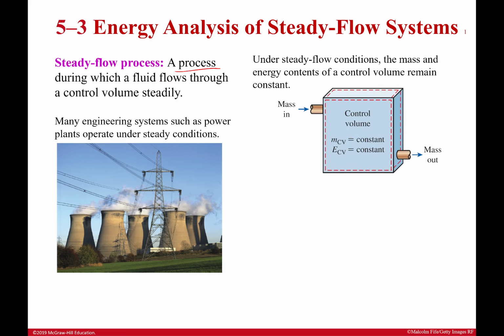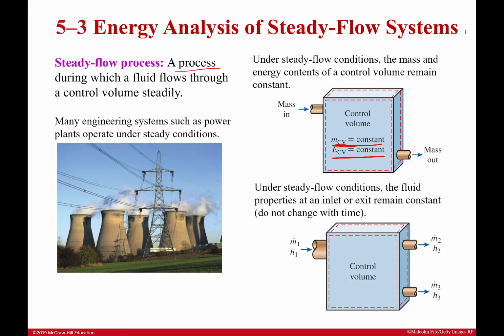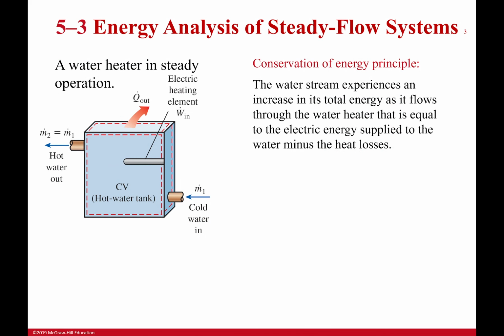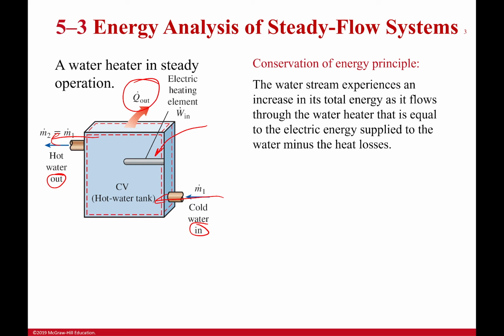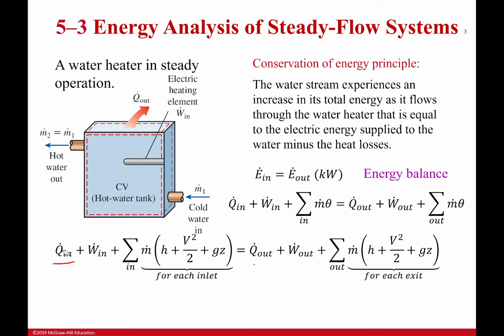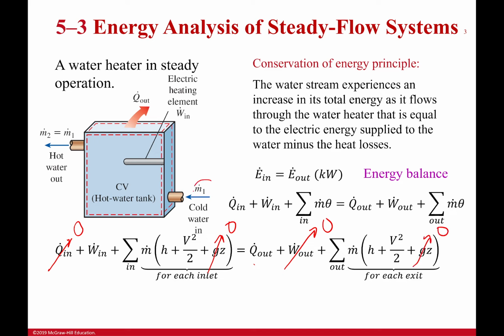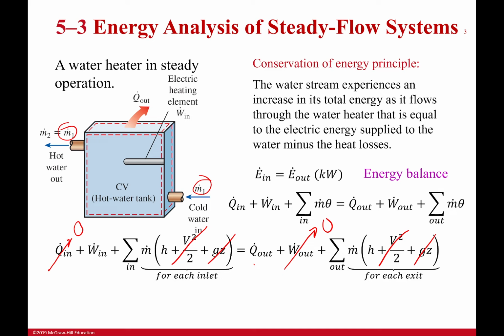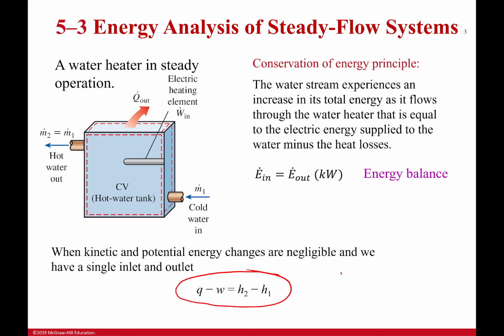Steady Flow Systems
In a steady flow system, the energy and mass stays constant within our control volume. However, even when these total values stay constant, it does not mean that the mass has not moved. I simply have an equal amount entering and leaving. Learning how to analyze these systems is important because many MANY practical engineering devices act in steady flow states.